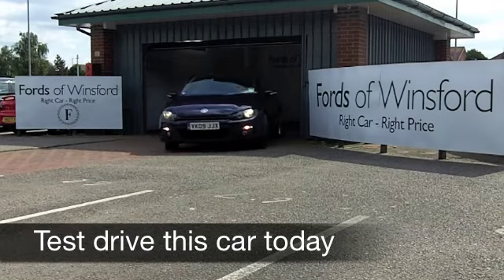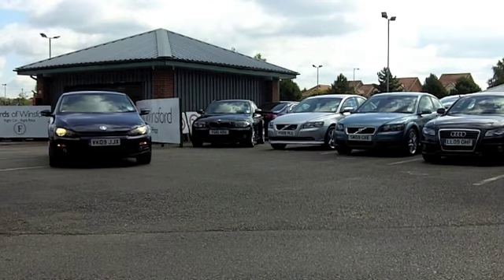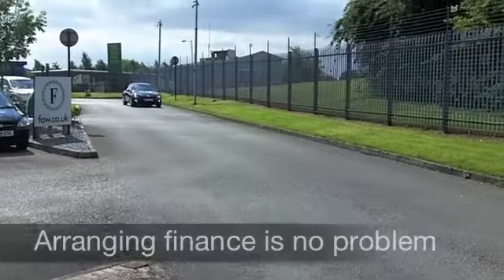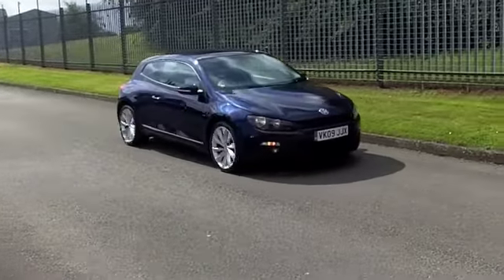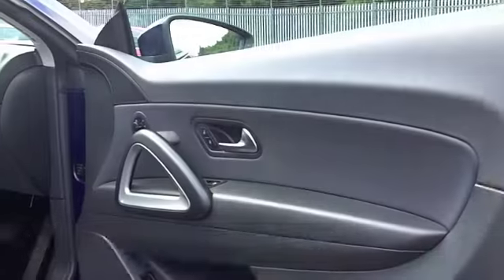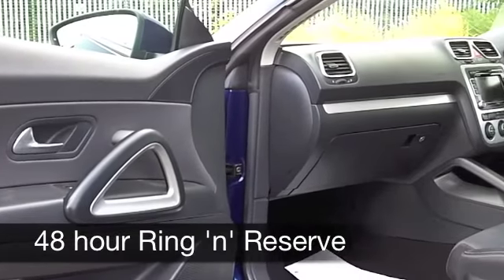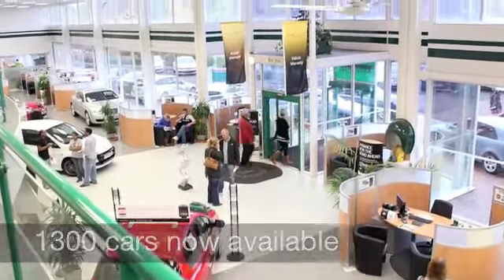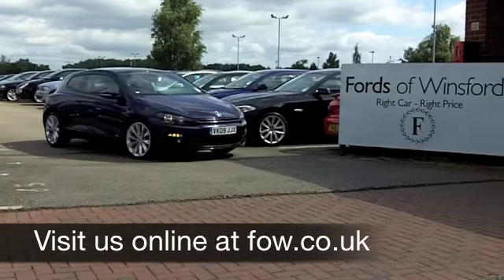VOLKSWAGEN SCIROCCO DIESEL COUPE (2009) 2.0 TDI GT 3DR - VK09JJX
DETAILS:
First registered: 01/05/2009
Current mileage: 37100
Registration: VK09JJX
Colour: BLUE

FEATURES:
front electric windows, remote central locking, cloth interior, all round airbags, climate control, pas, abs, alloy wheels, metallic paint, cd, traction control, parcel shelf present, hand book present

This used car is for sale at Fords of Winsford Car Supermarket in Cheshire, UK